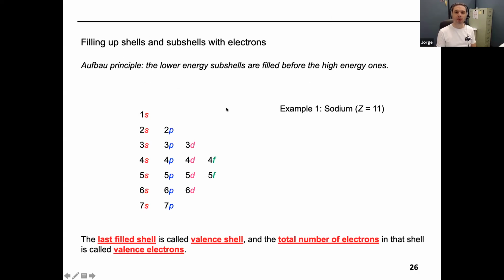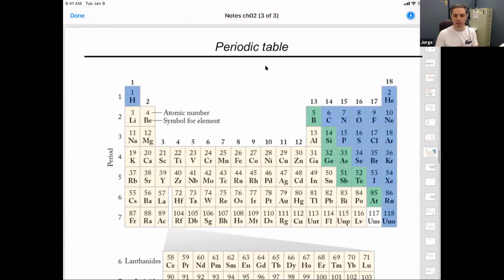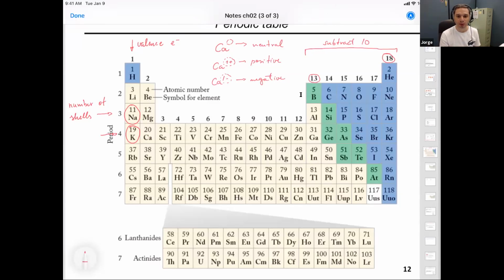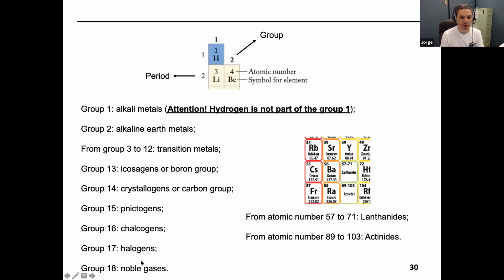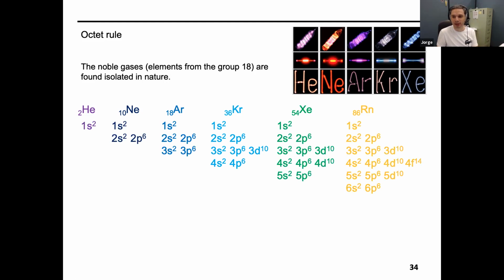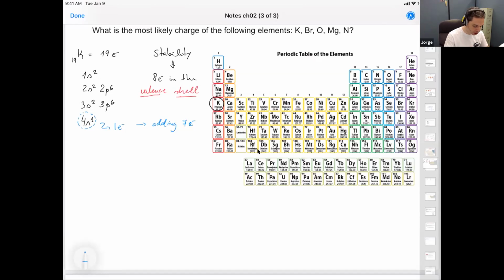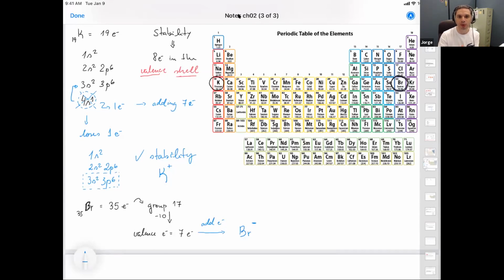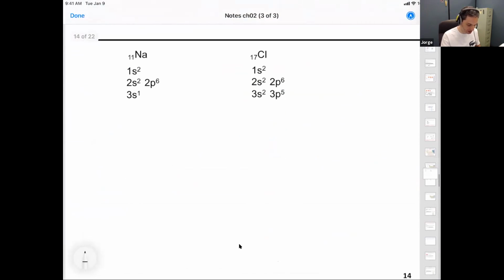Lecture Feb08 CHEM 109 Spring 2021